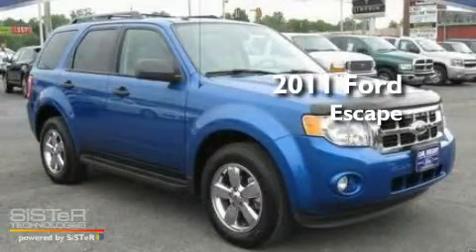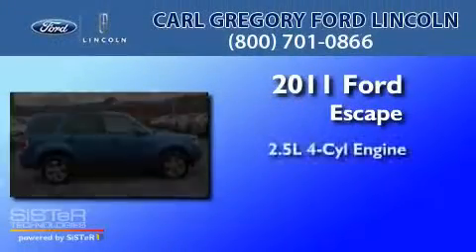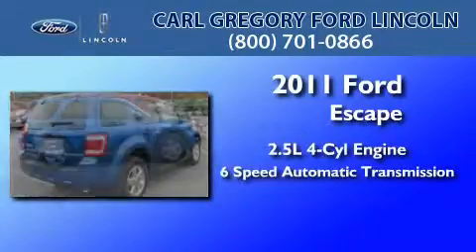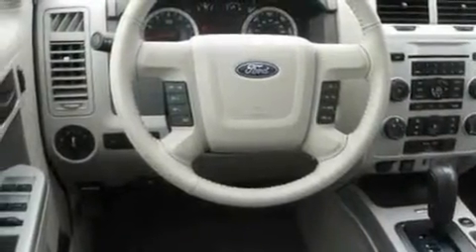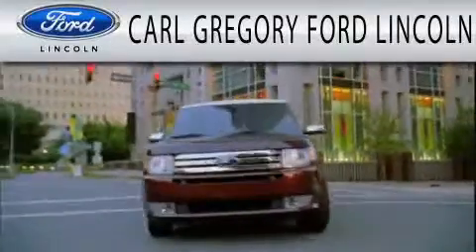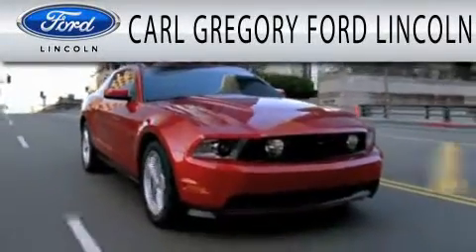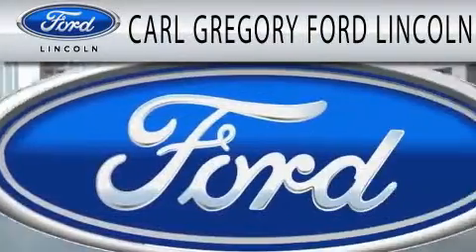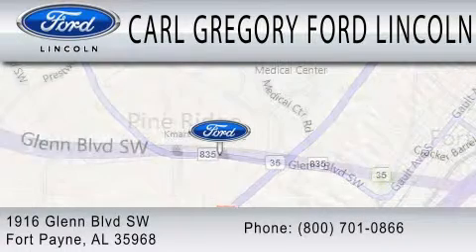2011 FORD ESCAPE AL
Year : 2011
 Make : FORD
 Model : ESCAPE
 Engine : 2.5L I4
 Trans . : AUTO 6SPD

 Miles : 15,137
 Interior : STONE
 Stock : 1101049A

 1916 Glenn Boulevard Sw
  , AL 35968